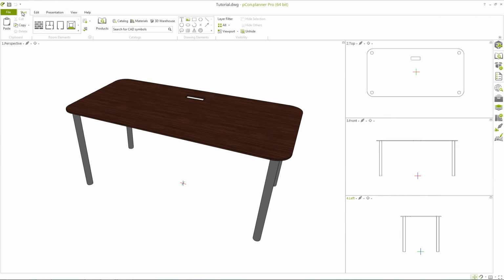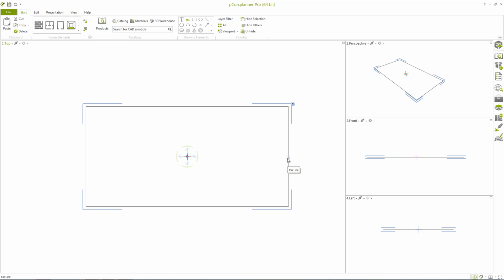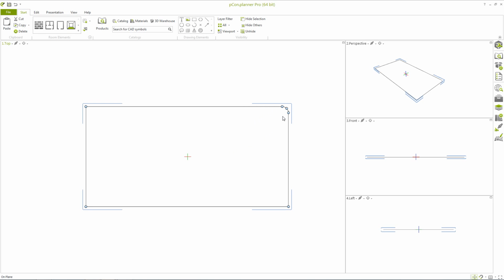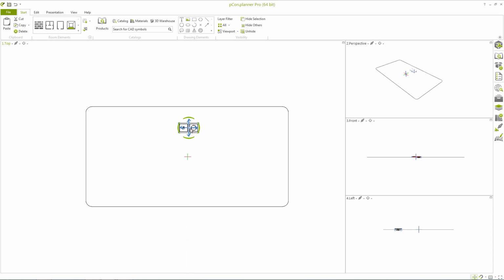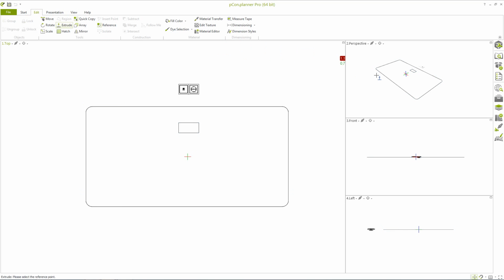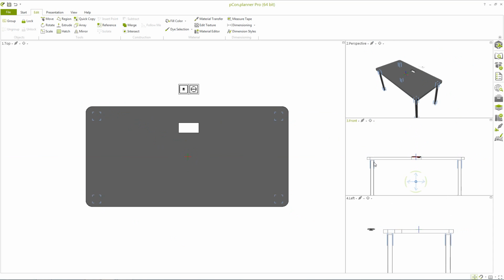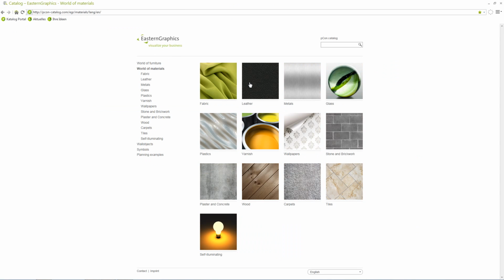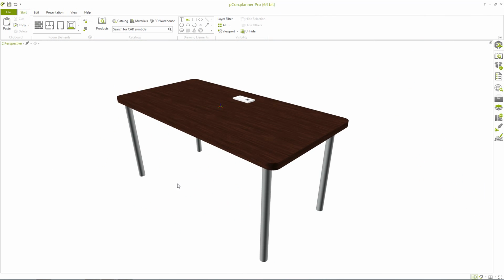Rounding Corners and Advanced Extruding | pCon.planner Tutorial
On our website you can download the new version for free and try the functionalities yourself

In this video we show you how to construct a tabletop. For this you will, for example, need rounded corners or the advanced extrusion, which allows you to insert recesses in two-dimensional objects. Many of the features shown are innovations of pCon.planner 7.1.